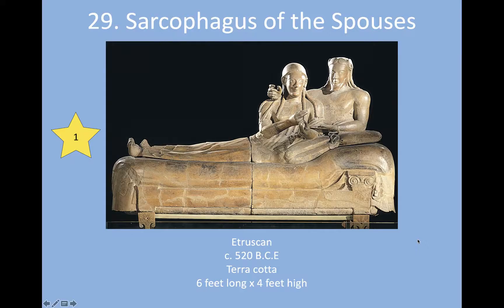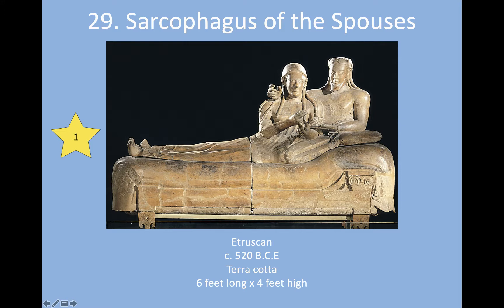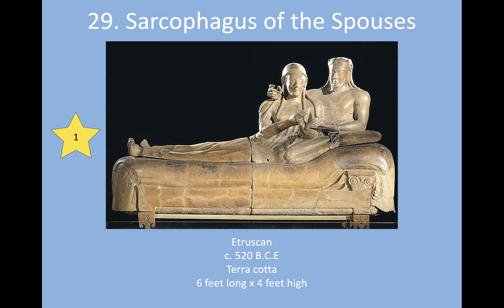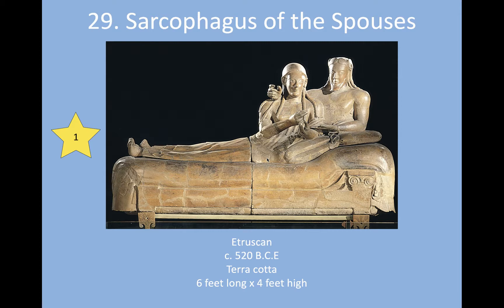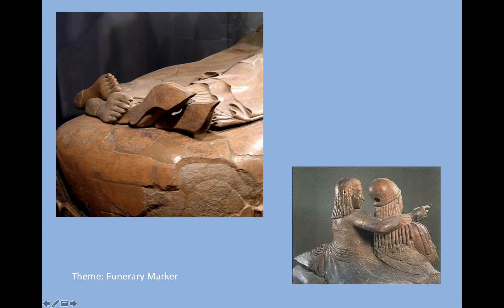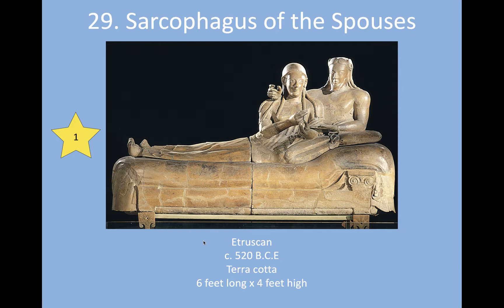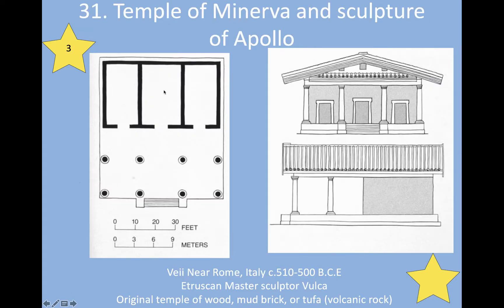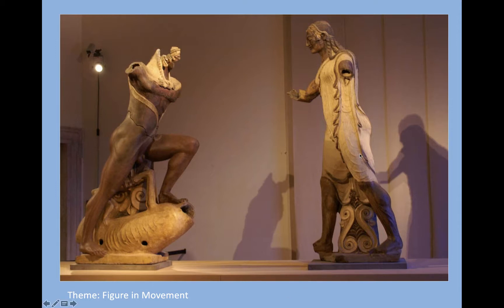Near East #3 - Spouses, Minerva, Triclinium